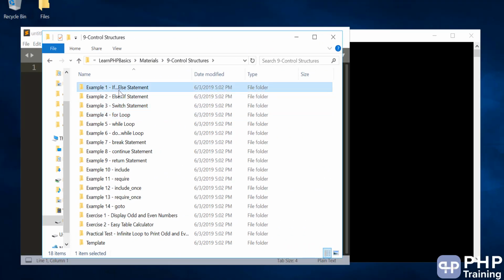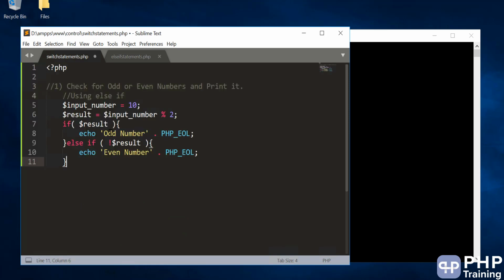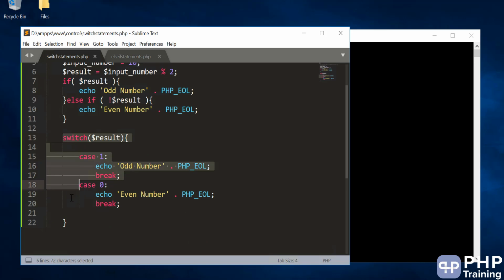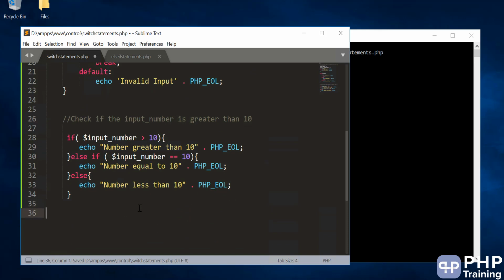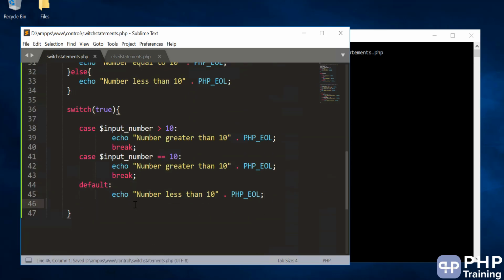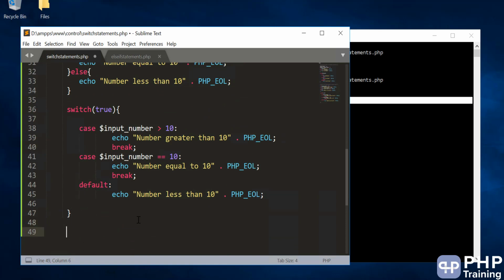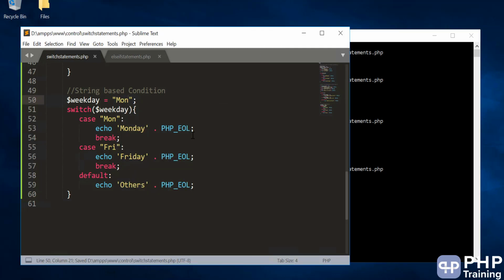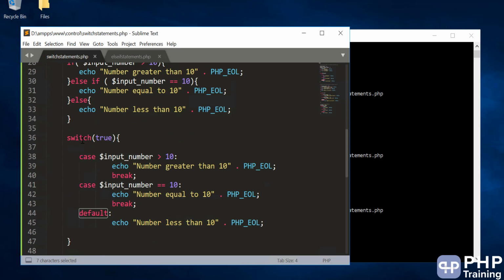switch - decision making switch statement in php.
understanding decision making switch statement.

what is switch statement ?

this statement is used to perform different actions based on different conditions.